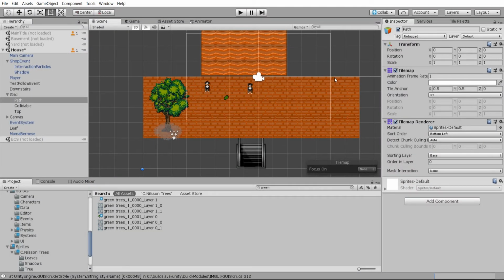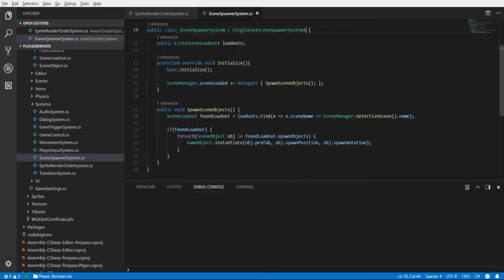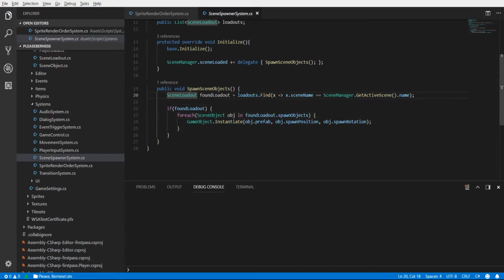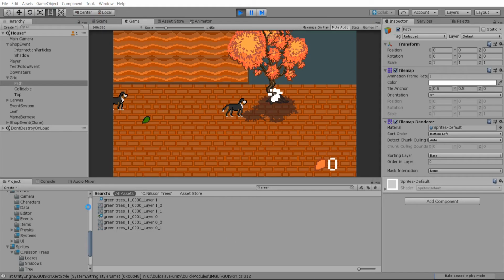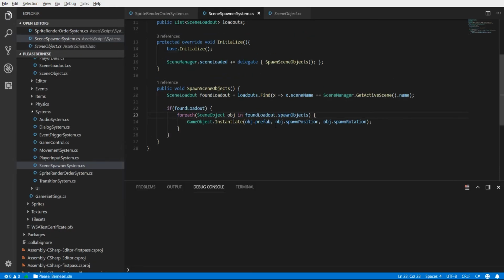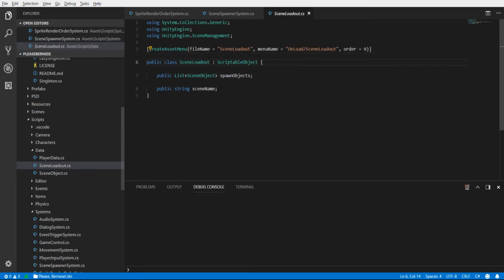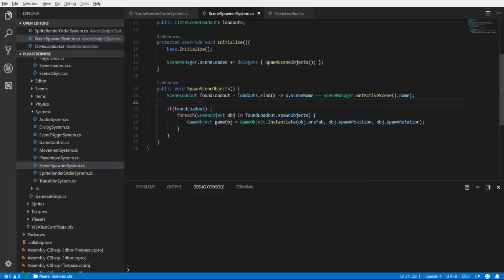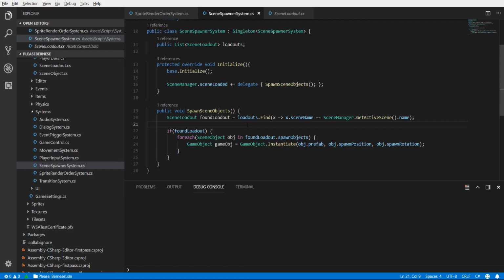Spawn GameObjects when Scene Loads through Code | Unity 2018 Tutorial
Want objects to spawn with a scene in code rather than placing them in the scene by default? Here's the basics of how you can do it.

Bitcoin: 17Pn5PifFmRkHRAqCZQAom1ZjCiSf7qJjJ
Ethereum: 0x6f2781F382952c8caCDbE99C46F07c265ab59627
Steem: @christutorials